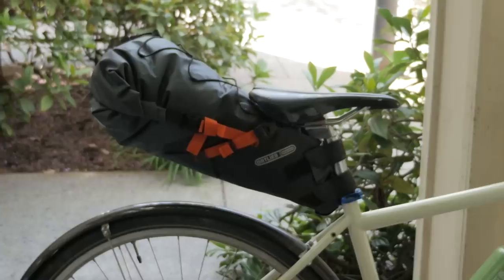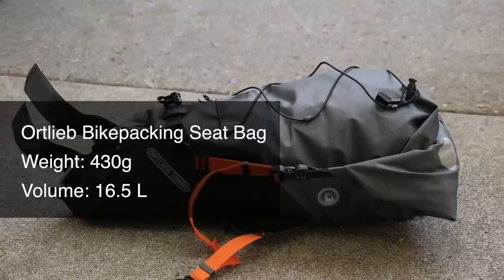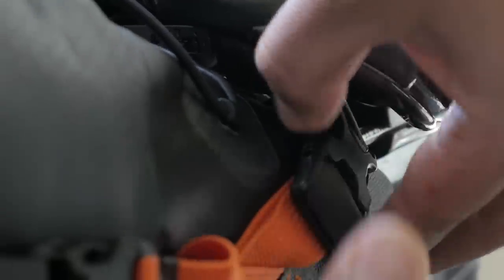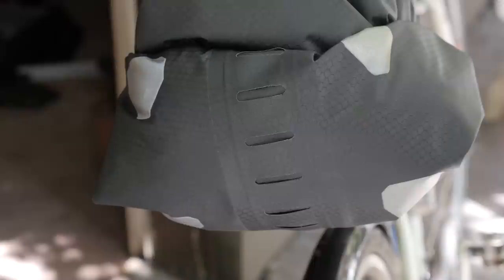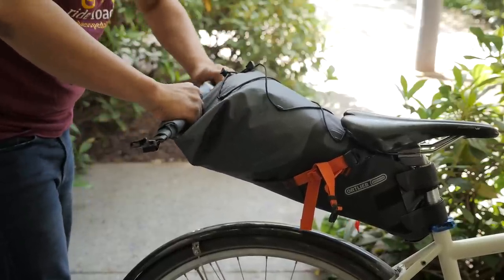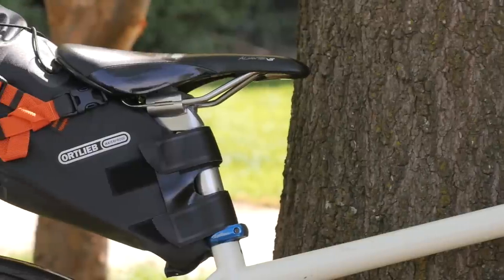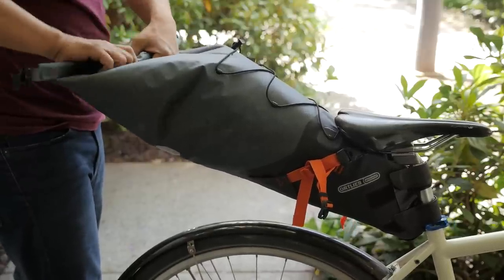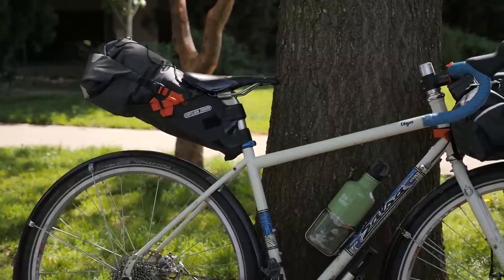Ortlieb Bikepacking Seat Bag - PathLessPedaled.com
Literally just got these in our hot little hands a few hours ago!  A first look at Ortlieb's first foray into bikepacking bags.